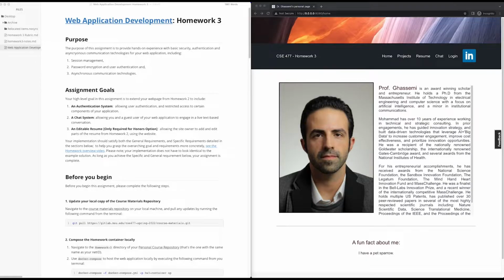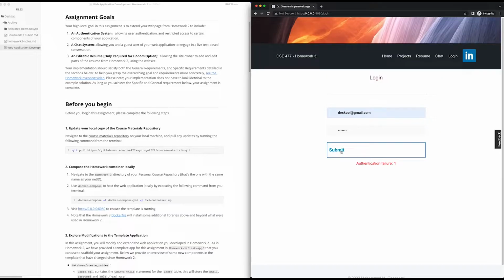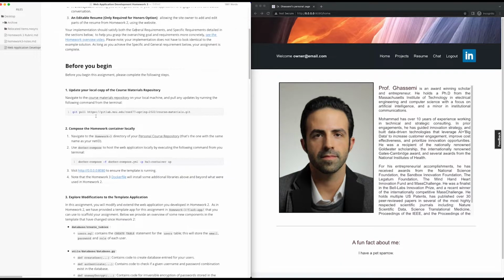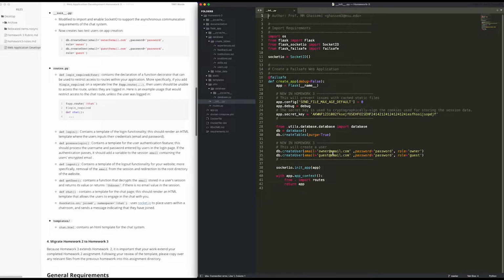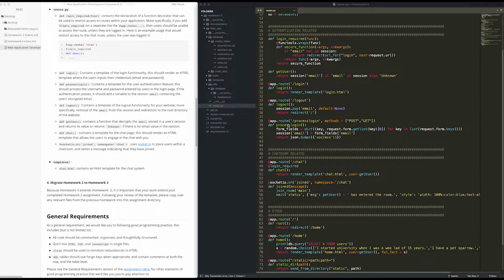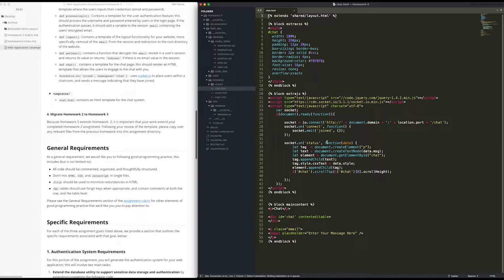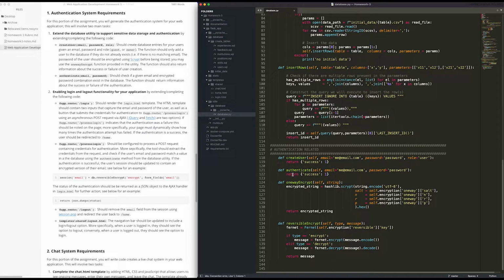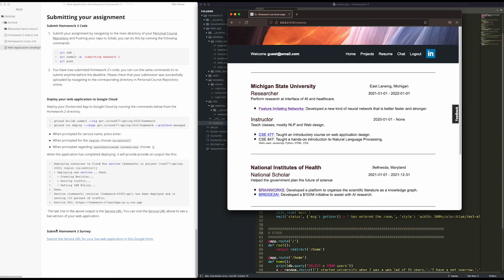Web Application Development - Homework 3 Overview / Async Communication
Overview of Homework 3, which include asynchronous communication technologies including AJAX and SocketIO. Please note that the lectures were recorded for the Spring 2022 version of the course; consequently, some details (e.g. dates, specific urls) mentioned in the lecture may not be valid for this semester's offering of the class. For updated information please refer to the course Gitlab repository.